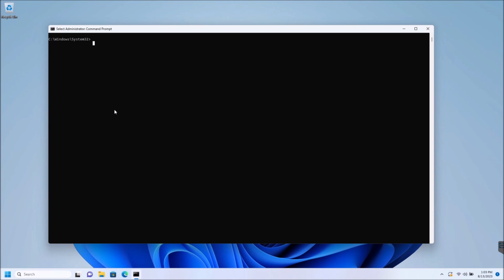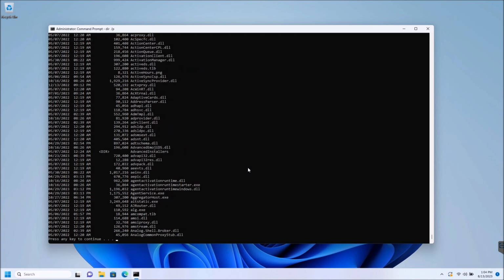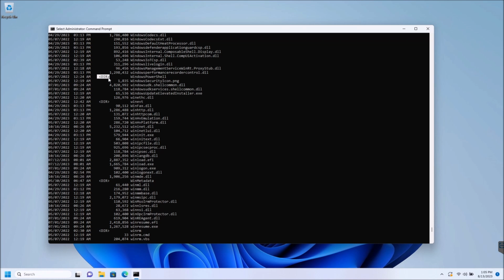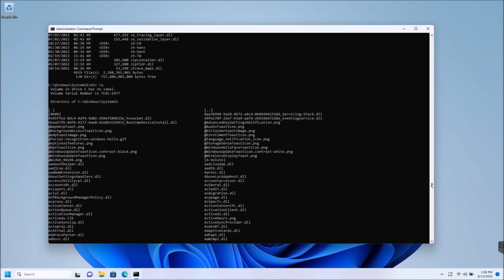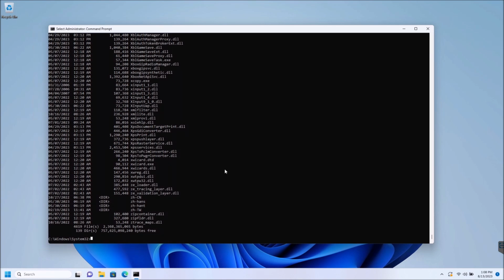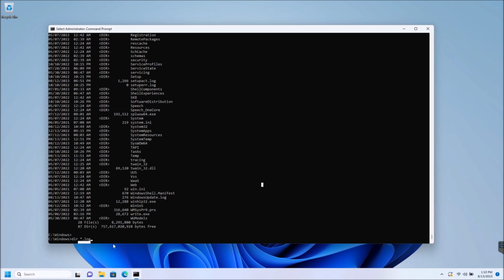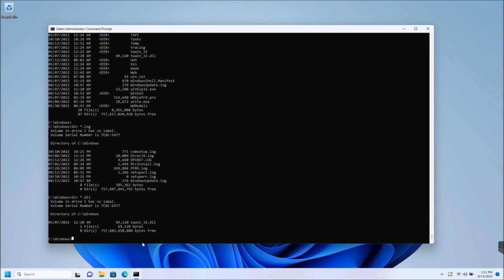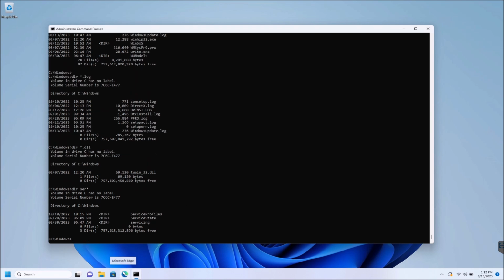Windows Command Line course, Part 2 - Listing the contents of a directory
Description:

This is part 2 of my Windows Command Line course. This video will explain how to list the contents of a directory

Links:
No links for this video

00:00 Introduction
00:48 DIR Command
02:12 DIR /P (Pause)
04:46 DIR /W (Wide)
06:28 DIR /A (Hidden Files)
07:48 List By Extension
09:45 List by Partial Name
11:25 Outro